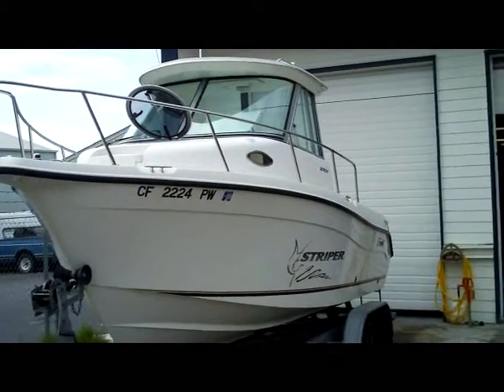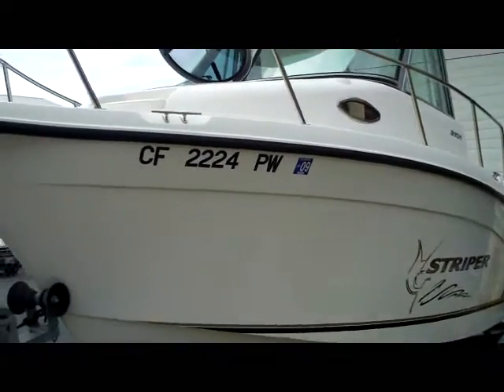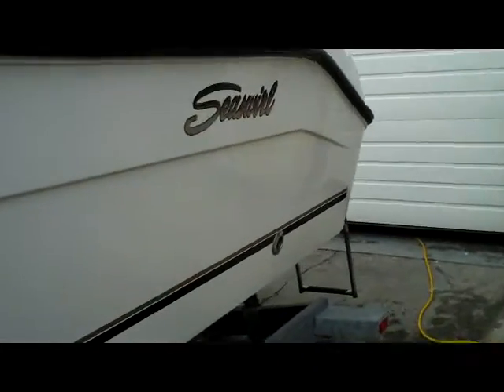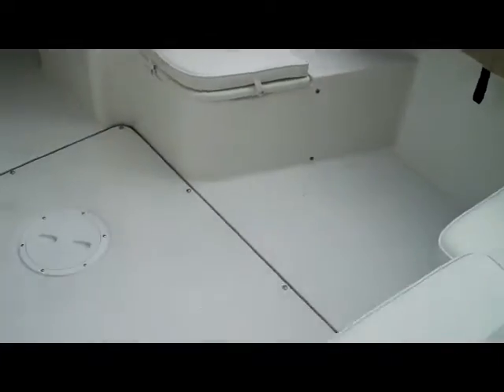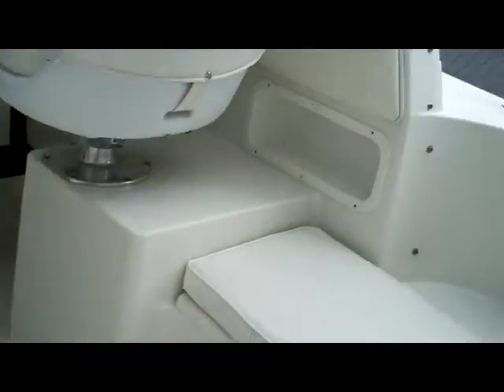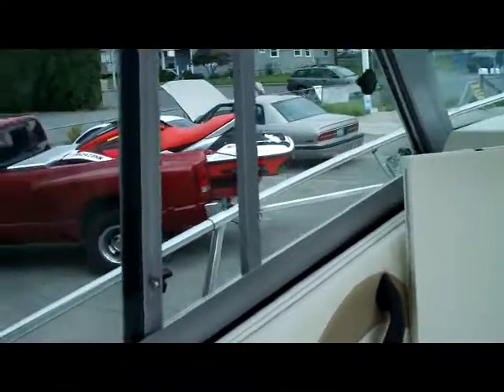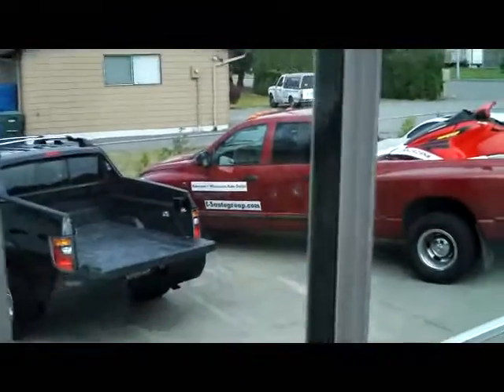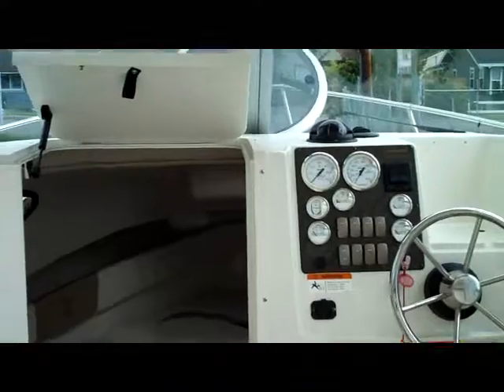Seaswril striper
21.1 walk around